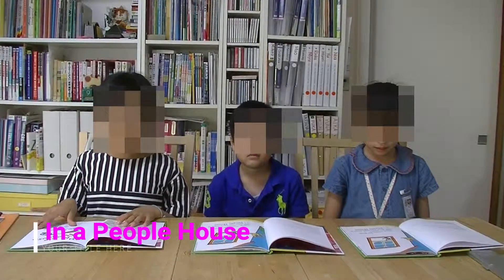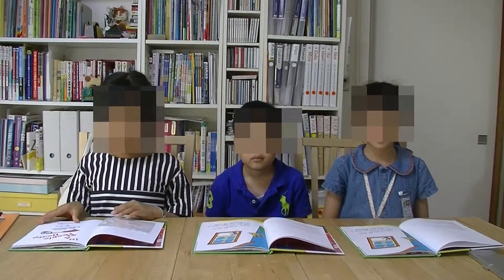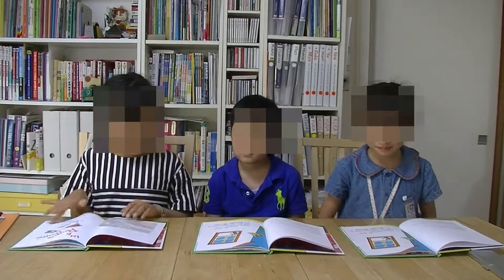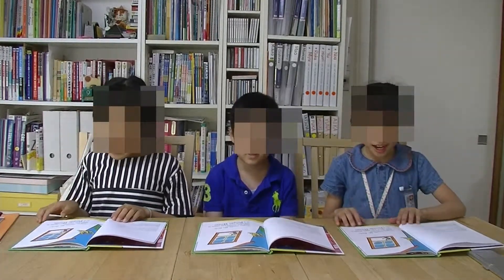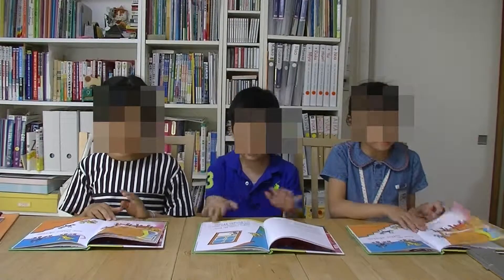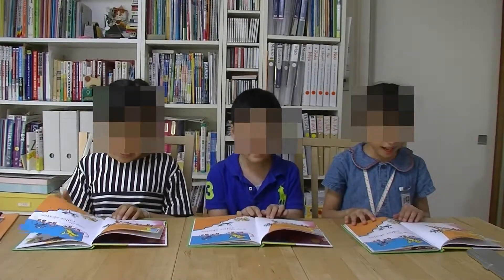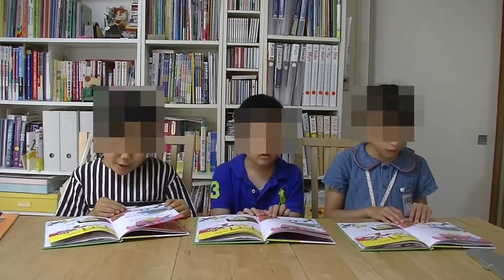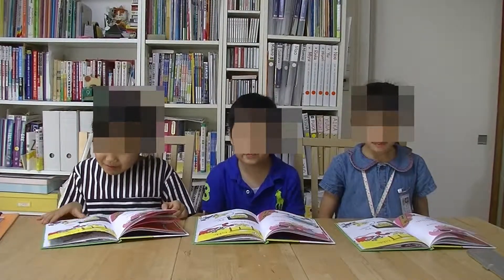In a People House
Dr. Seussの絵本”In a People House" を小学3年生が読みました。リズムに乗って楽しそうです(^^♪

The 3rd graders enjoy reading "In a People House" written by Dr. Seuss (Theo Lesieg).